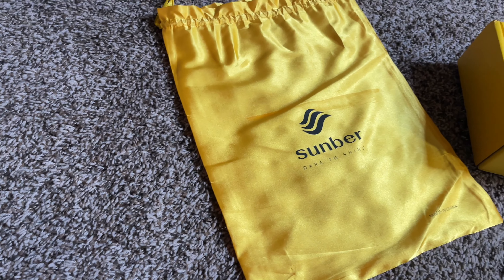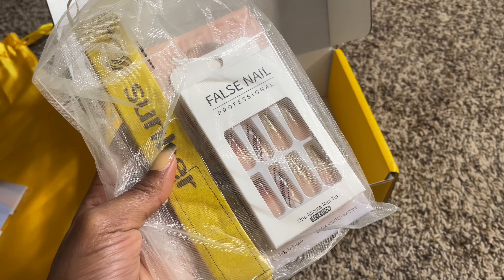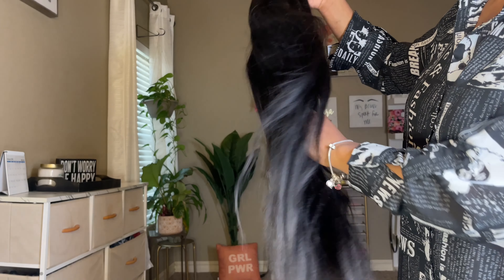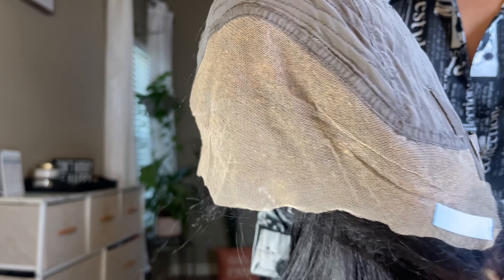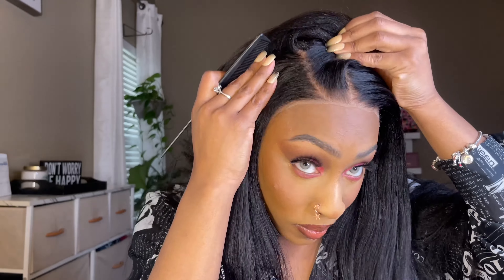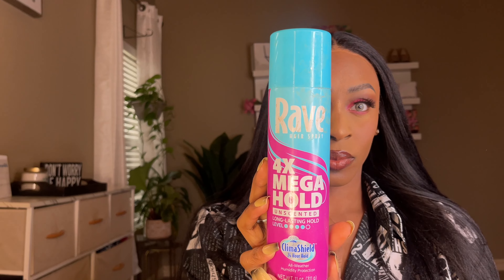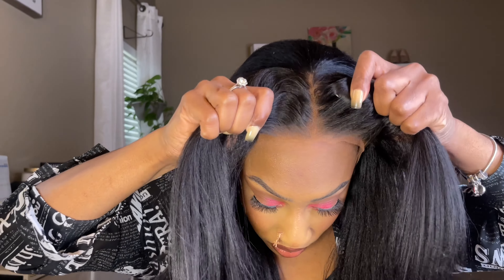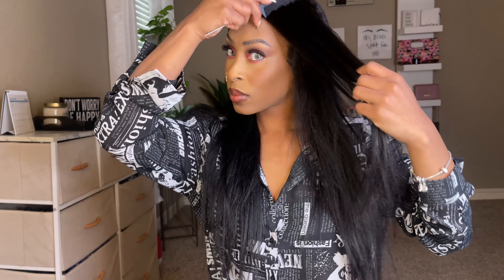Glueless Yaki Straight Pre-Everything Lace Front Wig Install Ft. Sunber Hair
Hair info:13*4 lacefrontal,24inches,150%

♛Membership Upgrade
$1=5 Points (Per 100 Points Redeem 1 Dollar, Can be Deducted on Checkout Page)